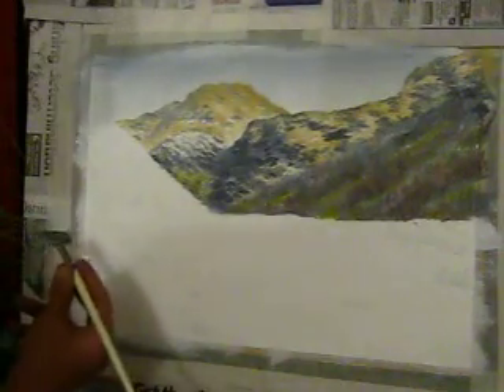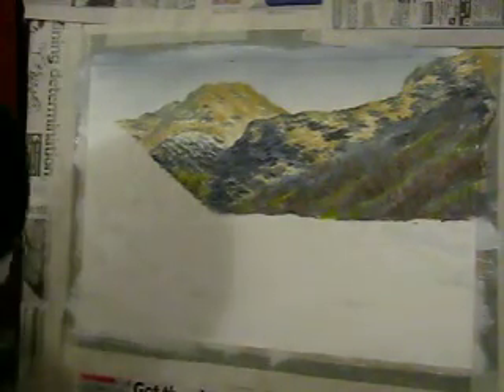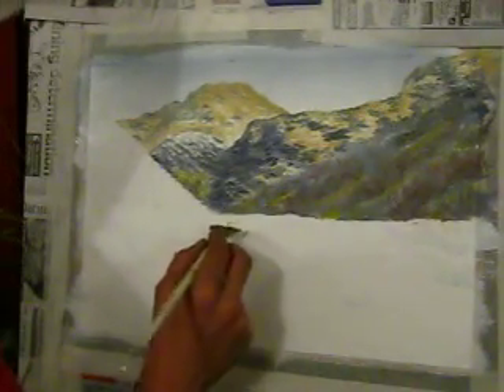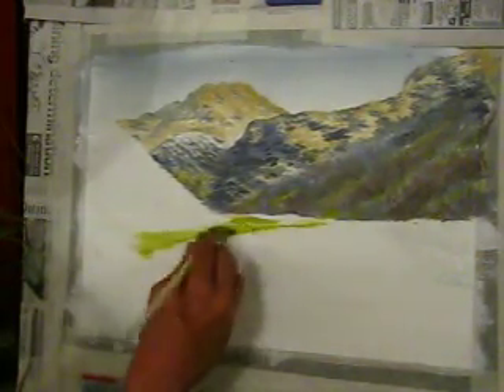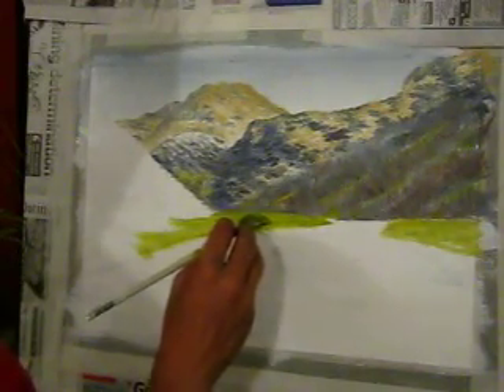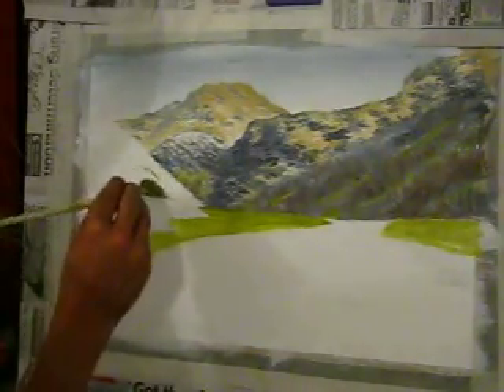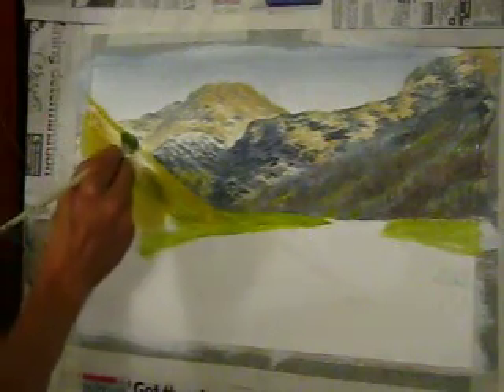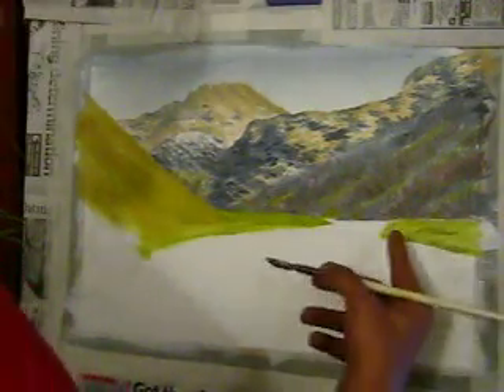scotland demo part 3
steall falls